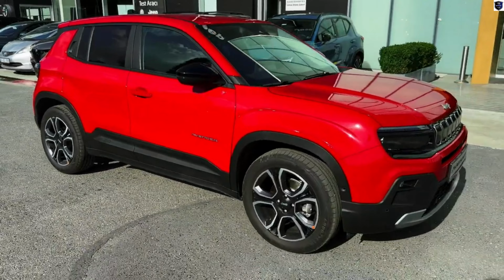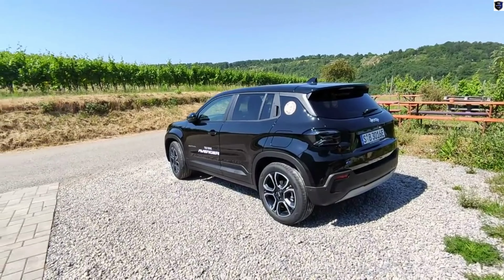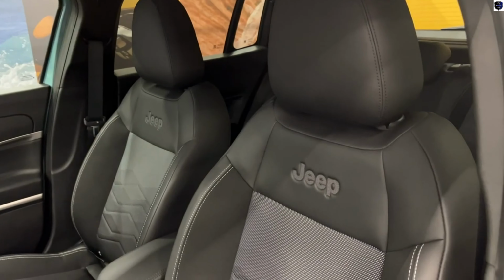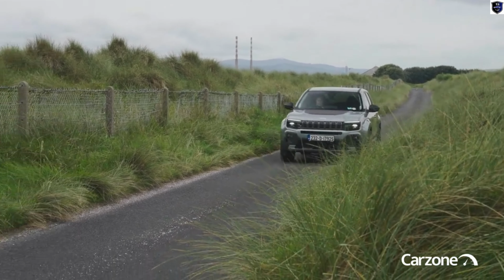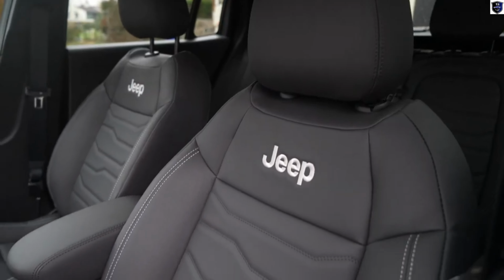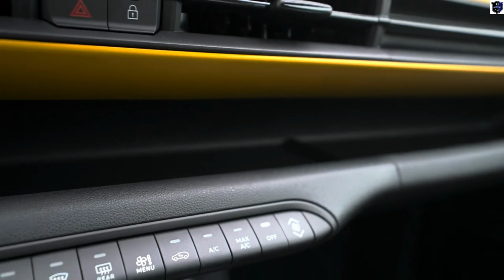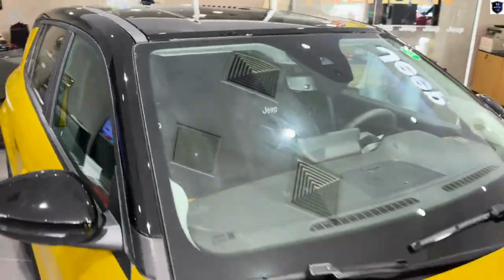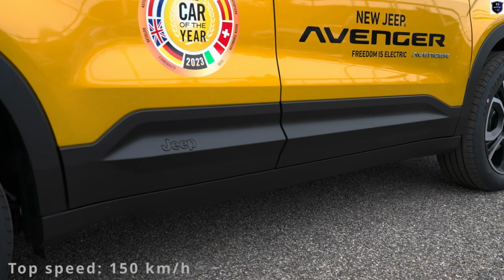Unleashing Power and Style: Jeep Avenger 2023 - The Ultimate Off-Road Adventure Machine!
🌟 Buckle up for an exhilarating journey into the future of off-road excellence with the Jeep Avenger 2023! 🚙💨 In this comprehensive review, we're diving deep into the heart of this groundbreaking SUV, exploring its design, performance, and innovative features that make it a true trailblazer.

🔍 Key Features of the Jeep Avenger 2023:

💪 Power Unleashed: Experience the raw power and performance that defines the Jeep Avenger, setting new standards for off-road adventures.
⚡ Electric Revolution: Discover the eco-friendly side of off-roading with the Jeep Avenger 2023 SUV EV, pushing boundaries with electric innovation.
🌐 Impressive Range: Uncover the impressive range that ensures you can tackle any terrain with confidence and style in the Jeep Avenger 2023.
💼 Stylish Design: From rugged trails to city streets, the Jeep Avenger seamlessly combines style and functionality, turning heads wherever it goes.
💰 Competitive Pricing: Learn about the price points that make the Jeep Avenger an attractive option for those seeking a perfect blend of value and performance.
Whether you're a seasoned off-road enthusiast or someone looking to make a statement on the road, the Jeep Avenger 2023 is designed to leave a lasting impression. Join us on this adventure as we provide an in-depth review of the new features, specifications, and the overall driving experience that awaits.